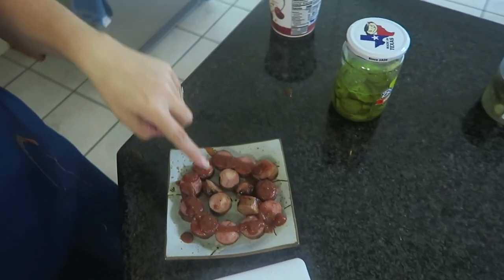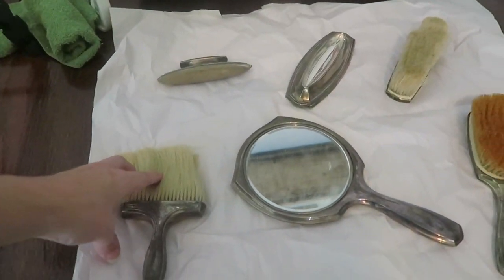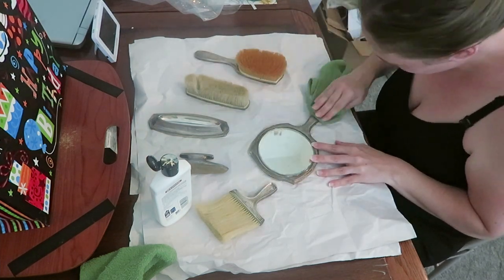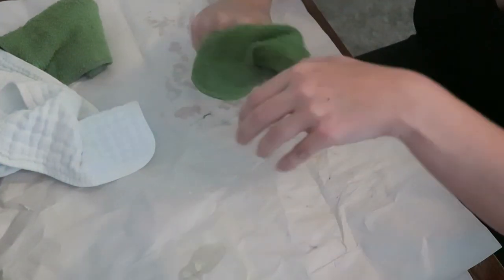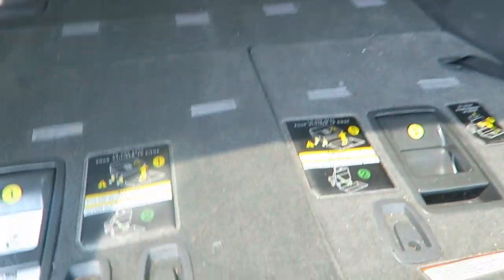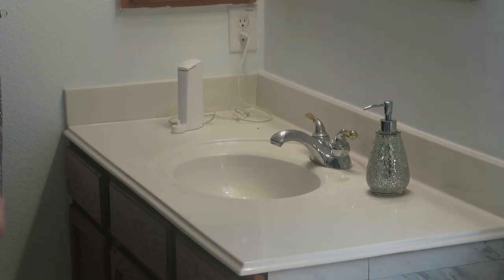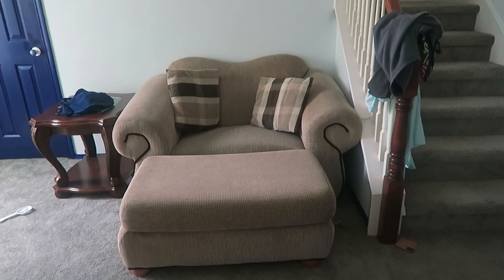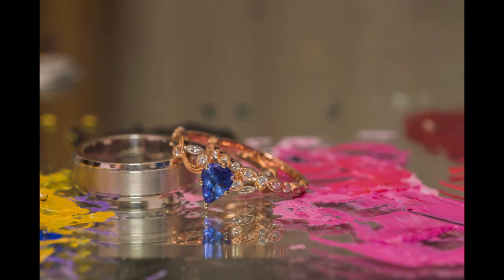DEEP CLEAN WITH ME/HOME BIRTH STORY/CLEAN WITH ME/MOM OF 2/HOW TO SHAMPOO FURNITURE/LONG CLEANING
Hi y'all today I've got a nice long deep clean to share with y'all.  I'm also telling my HOME BIRTH STORY in todays video.  So watch it all the way through it's a unique and interesting story.